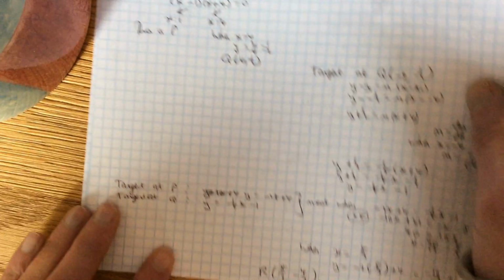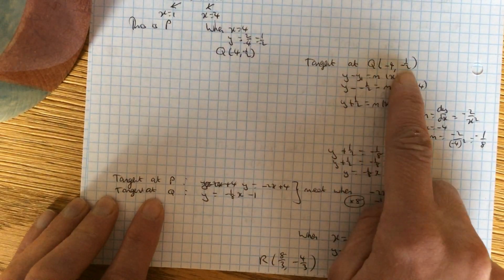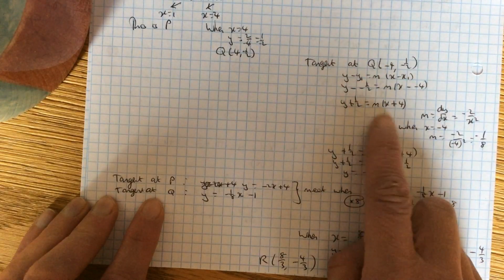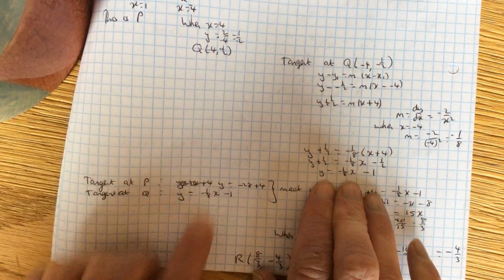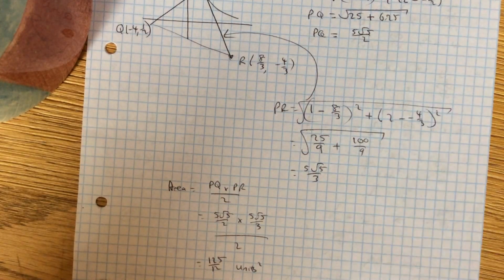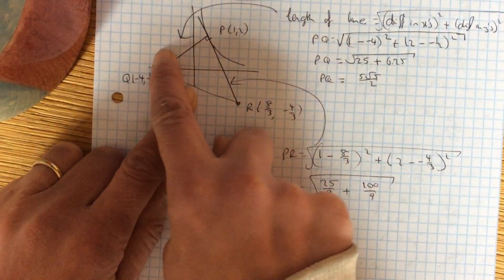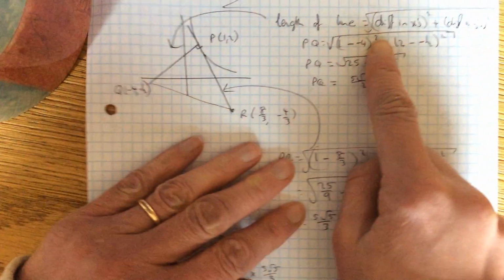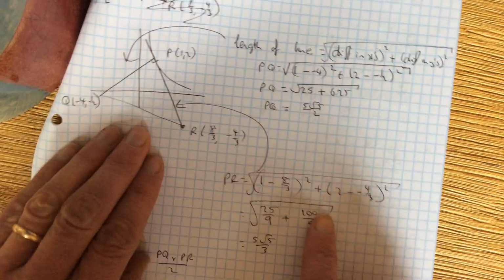Extending diff level 2 exercise